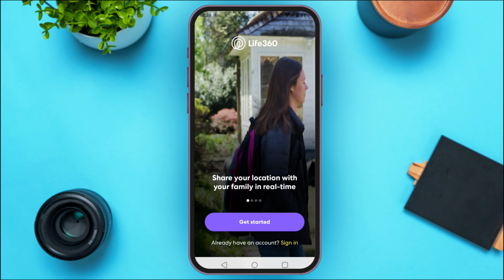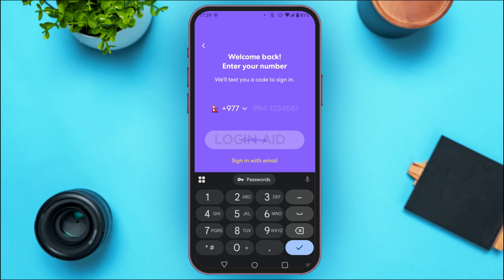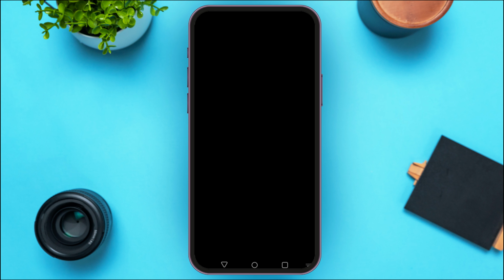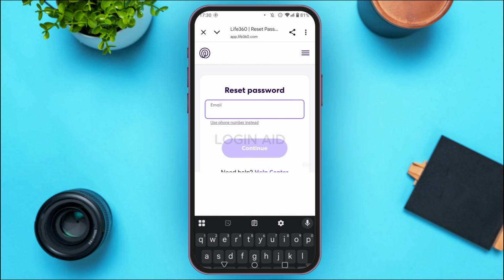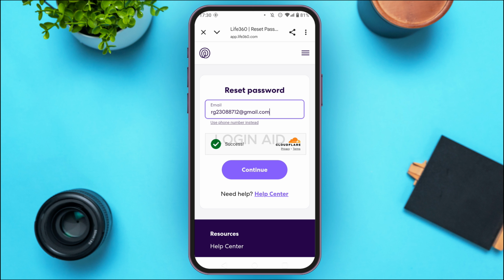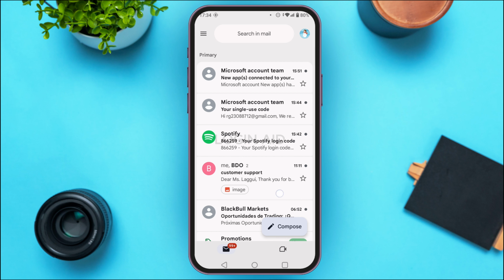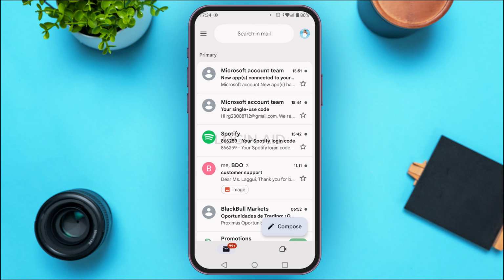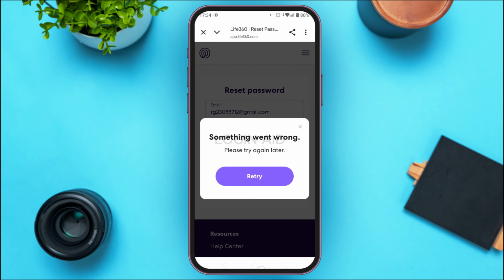How To Reset Life360 Password | Recover Your Life360 Account 2025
Learn how to reset your Life360 password quickly and safely! This tutorial walks you through the full password recovery process, including how to request a reset link, verify your identity, and set a new password that keeps your account protected. You’ll also find tips for fixing problems such as missing emails, outdated account info, or login errors that often appear during password resets.